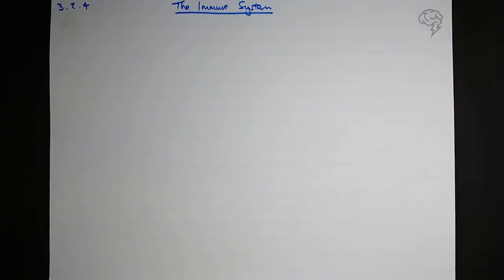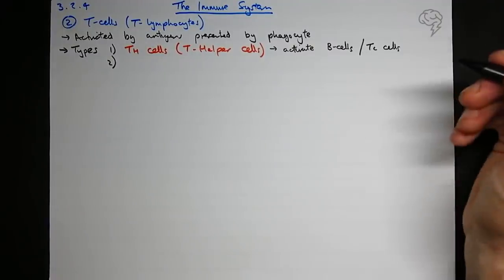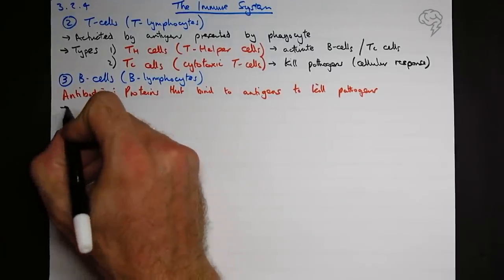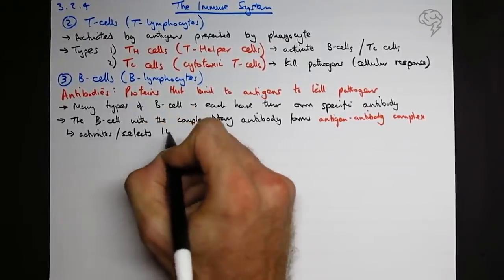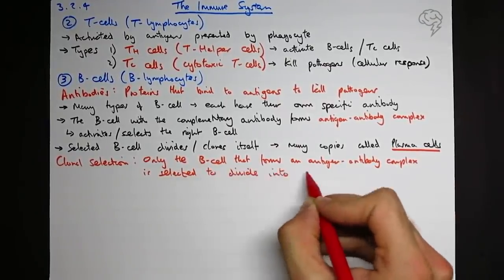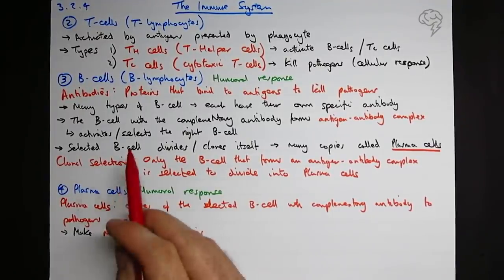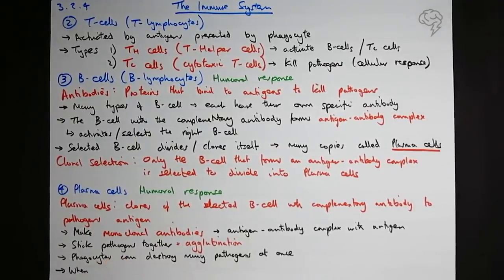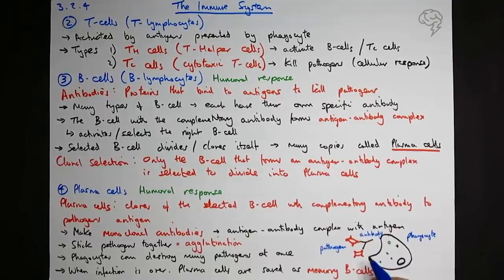The Immune System: T cells & B cells | A-Level Biology Revision | AQA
This tutorial covers the humoral response and antibodies. This video will help you understand the difference between the roles of B cells (B memory and B effector cells) and T cells (T helper, T killer and T memory cells) in the body’s immune response.

The T-cells are activated by the antigen-presenting cells which in turn activate T-Helper Cells which activate the Cytotoxic T-Cells and B Cells. The Cytotoxic cells will kill the pathogens - this is part of the cellular response. This tutorial is for AQA and Edexcel Students. OCR Students this covers some of your basic content however you go into more depth.

This video is from The Ultimate Guide To A-Level Biology - a super condensed, exam focused revision course that covers all of the new AQA, OCR, and Edexcel specifications.